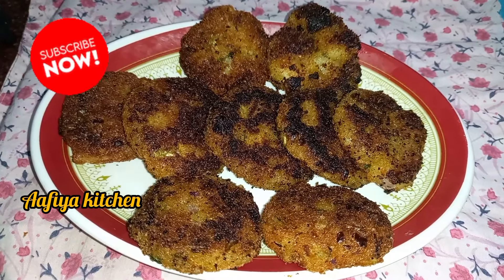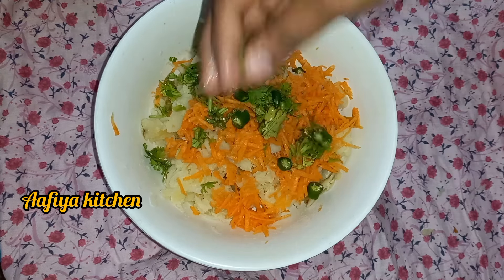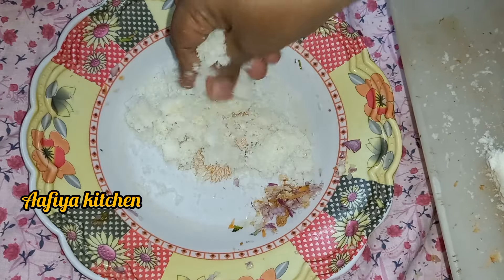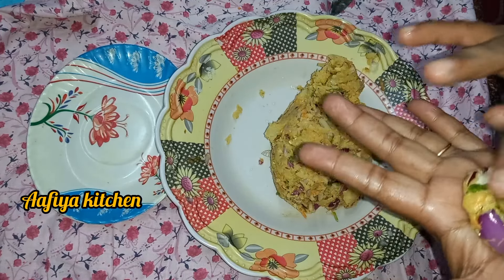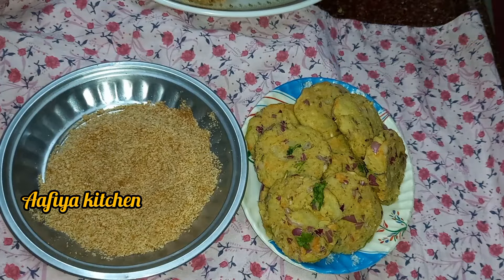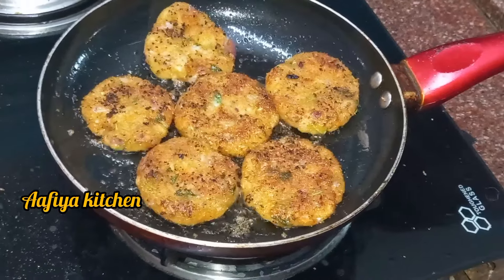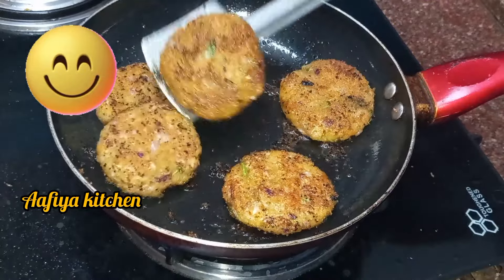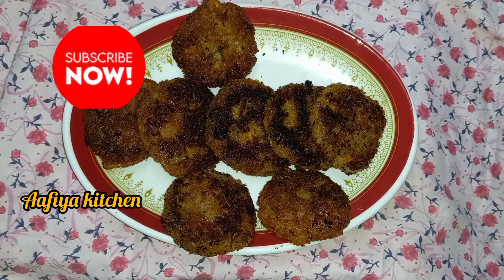பிரட் இருந்தால் போதும் 🤔சூப்பரான ஈவினிங் ஸ்நாக்ஸ் ரெசிபி பிரட் வெஜ் கட்லெட் 😋😋